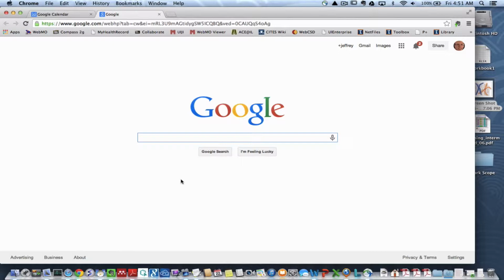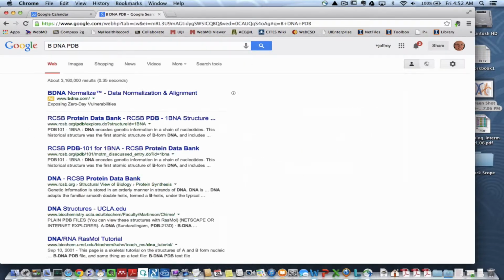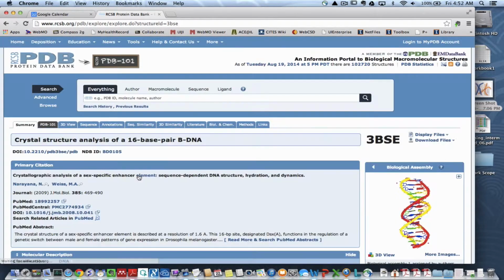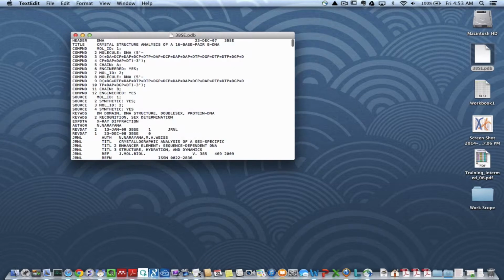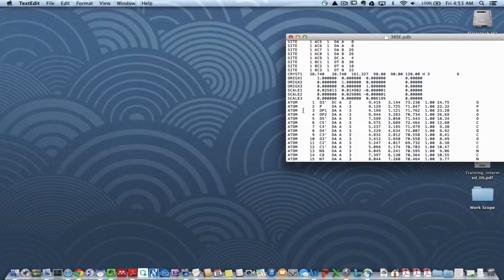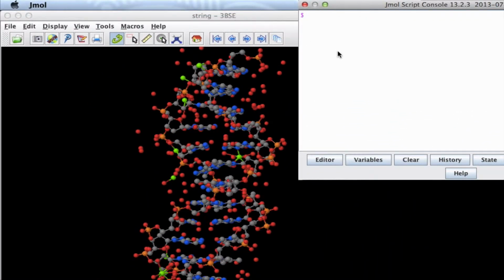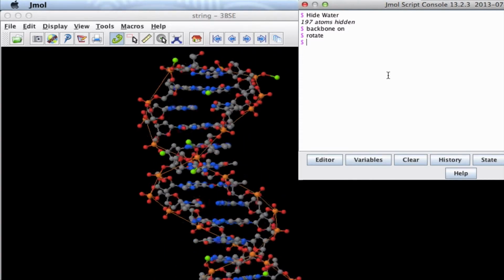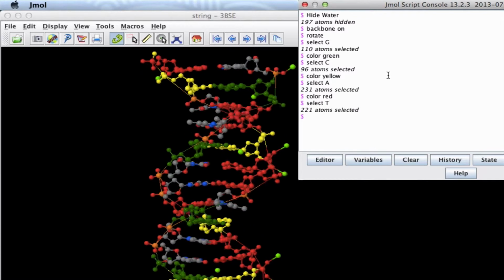B-Form DNA from the Protein Data Bank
This video demonstrates the visualization of double stranded DNA using the PDB and Jmol. It illustrates the base-pairing rules with color coding.